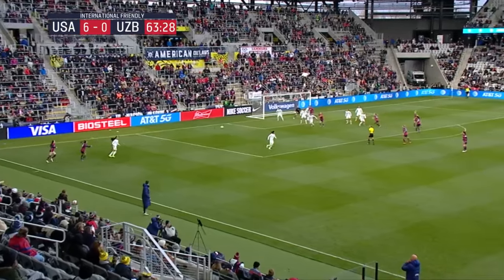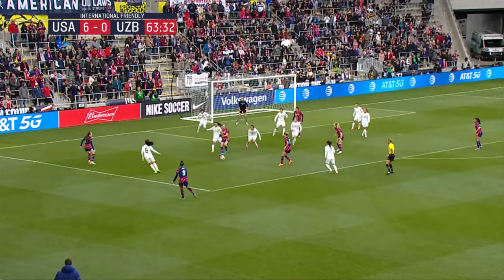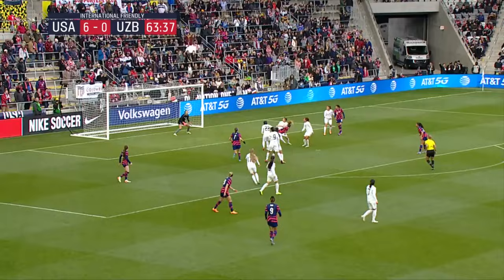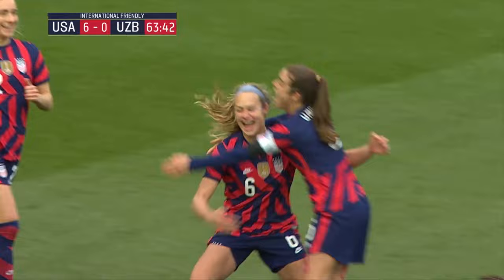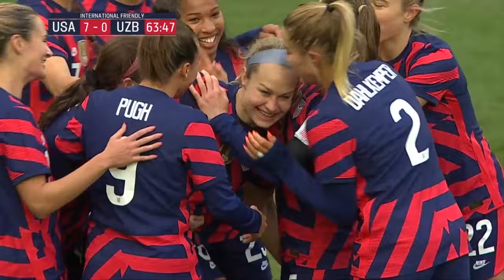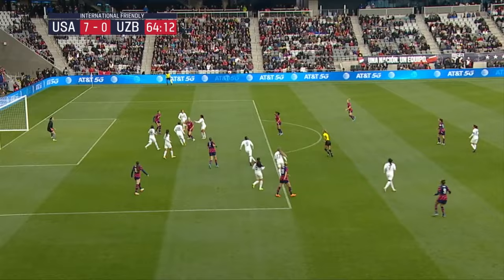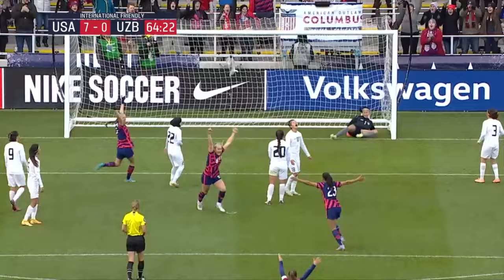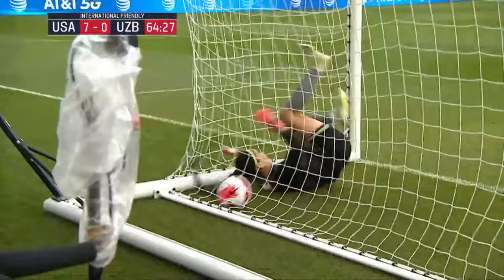USWNT vs. Uzbekistan: Jaelin Howell Goal - Apr. 9, 2022